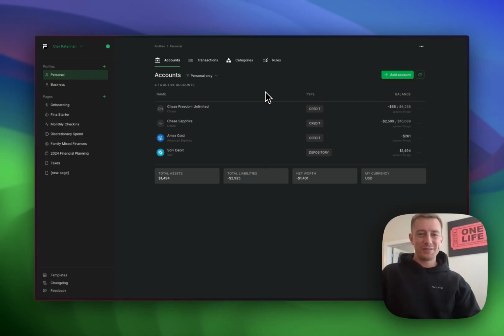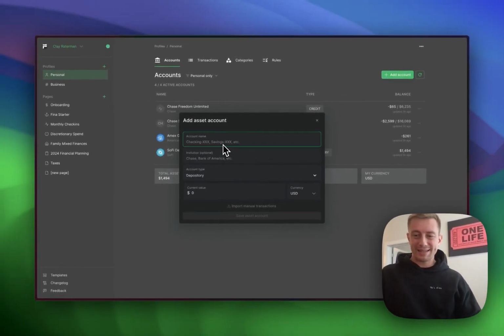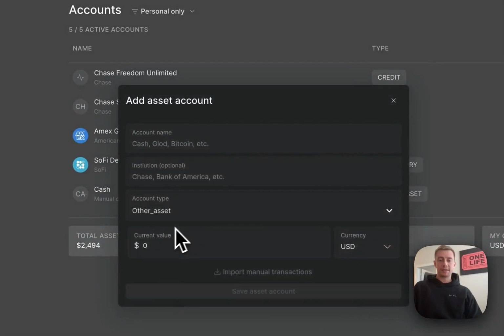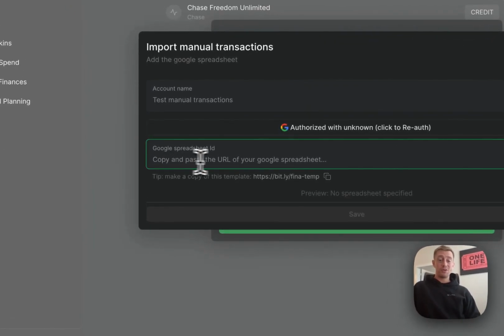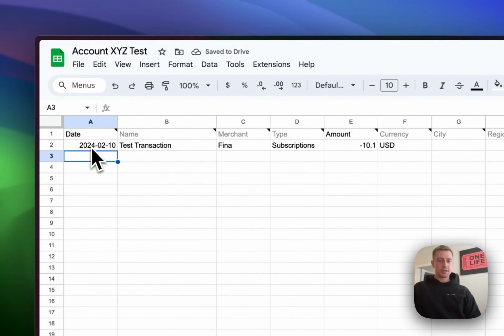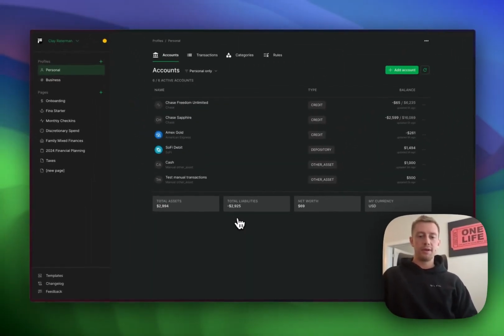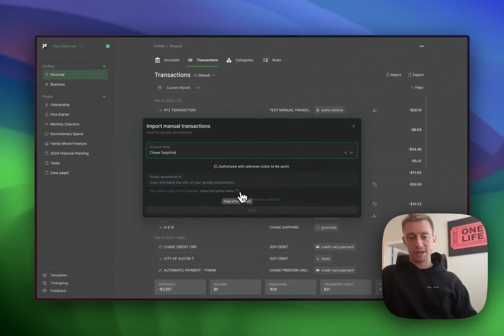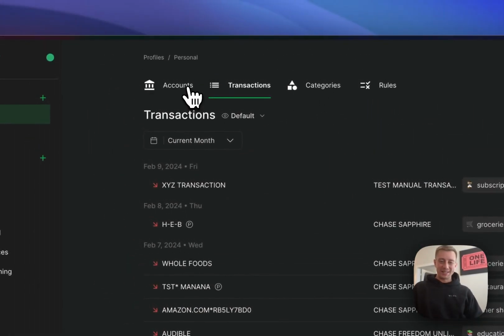How To Add Manual Accounts & Transaction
This is a tutorial on how to add manual accounts and transactions to your Fina Account.